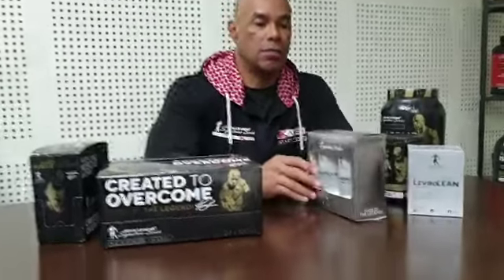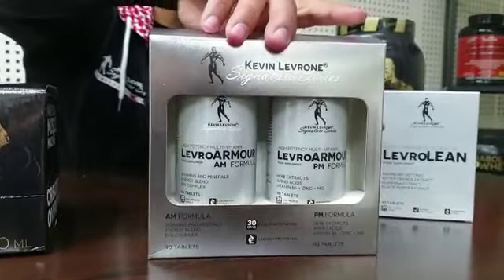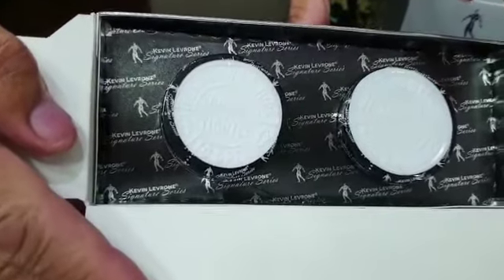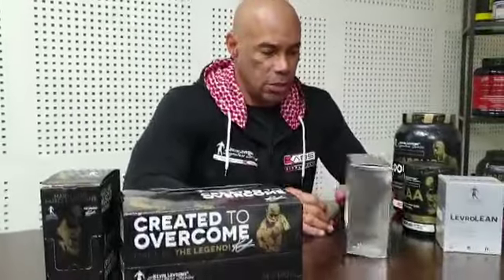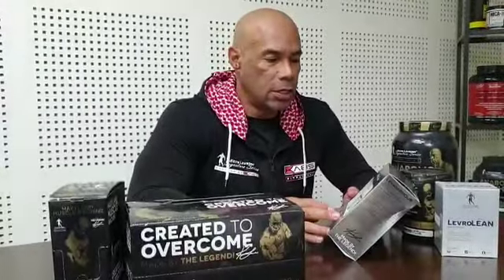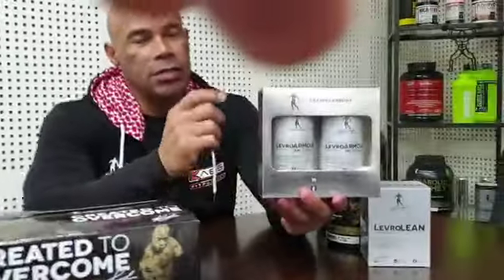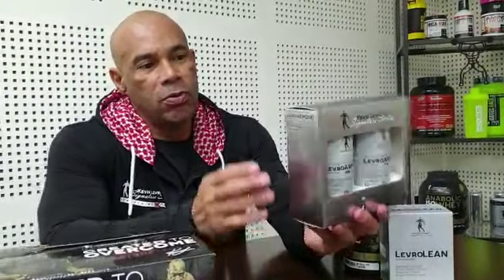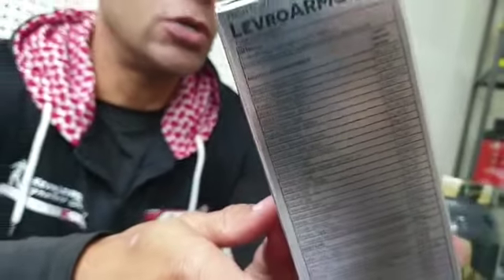KEVIN LEVRONE SIGNATURE SERIES LEVRO ARMOUR [EN]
Levro Armour is a complex vitamin preparation in tablet form, containing the day formula. (AM Formula) and night formula (PM Formula)